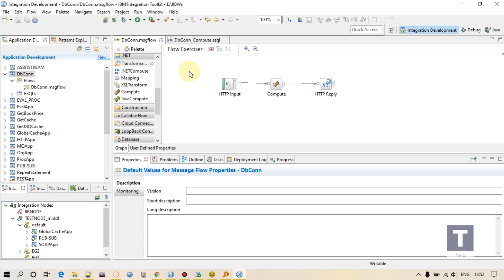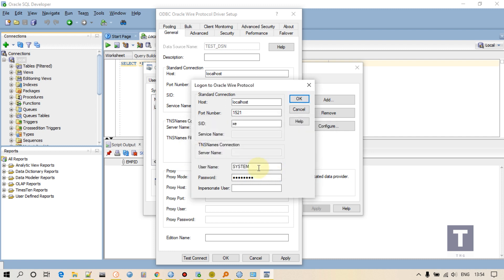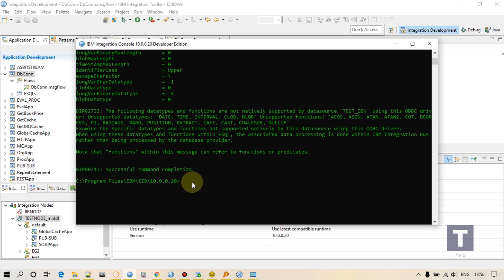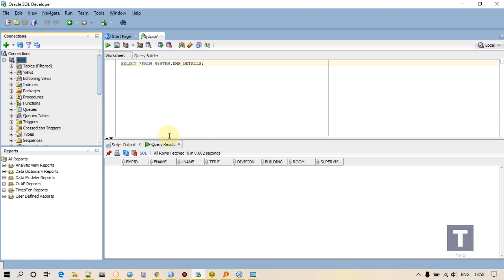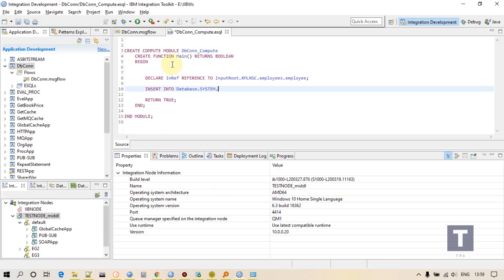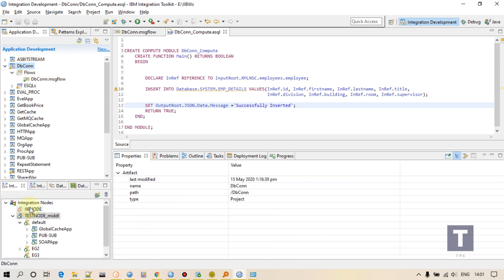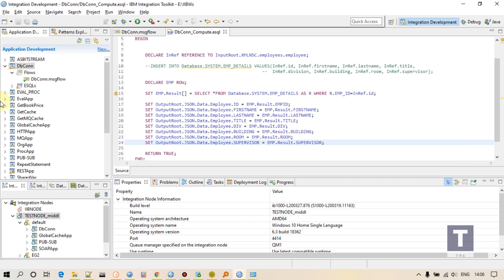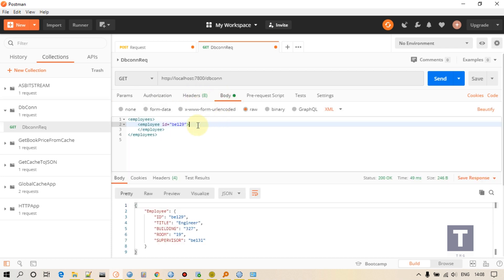IIB Interview Ques-20 || How we can connect to an Oracle Database using IIB?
This video will let you understand about ODBC connectivity using IIB. This video shows connectivity with oracle database.